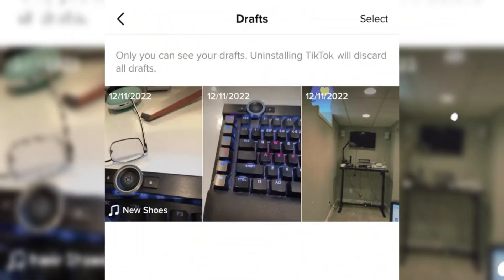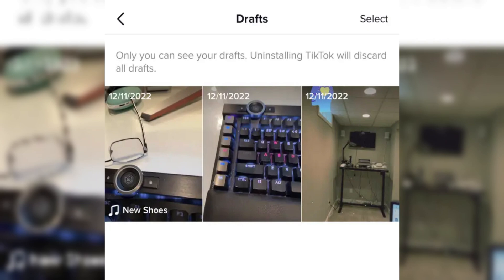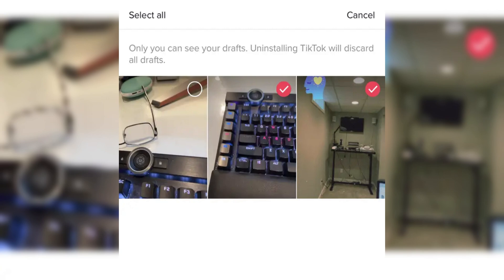How to Delete Drafts on TikTok for iPhone & Android (2024 Tutorial)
Got too many drafts piling up on TikTok? In this 2024 tutorial, I’ll show you how to delete drafts on TikTok for both iPhone and Android users. Learn how to manage your saved drafts and free up space on your device with this quick and easy guide!

In this video, you'll learn:

How to find and delete drafts on TikTok
Steps for deleting multiple drafts at once
Tips to manage your TikTok content more effectively